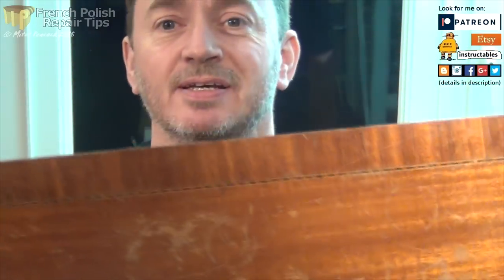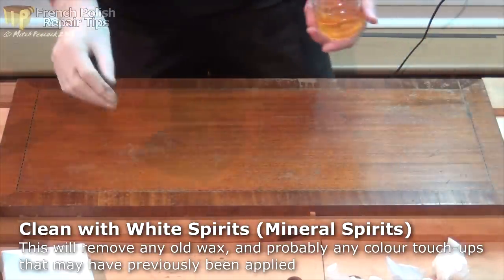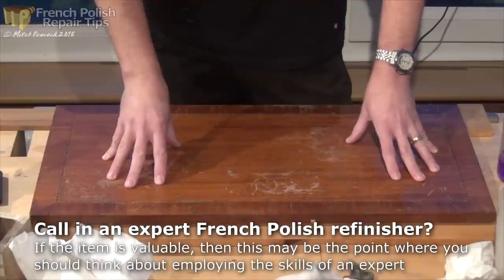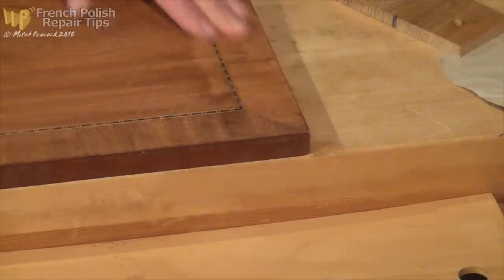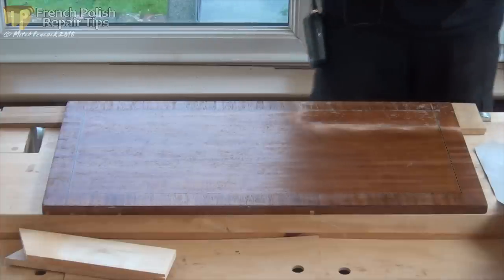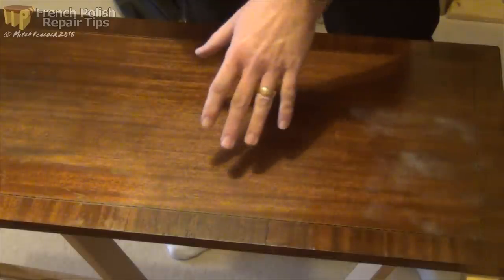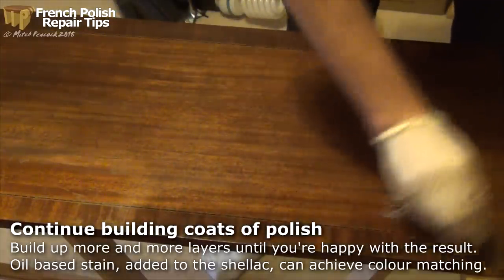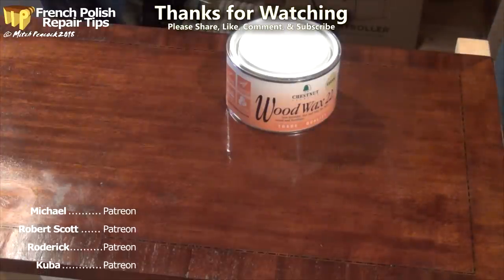French Polish Repair Techniques (including refinish)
Heat and water damage, loose veneer, dents or gouges - this video will show you a way to tackle them. I also go as far as a full refinish. I recommend an expert for valuable items, BUT, anyone... ↓↓↓  Scroll down for more info  ↓↓↓  Links  ↓↓↓ Etc. ↓↓↓
with a little practice in these techniques can have a go, and produce a pretty good result, as you'll see.
Product links:
Card scraper
White spirit
Metal polish
0000 Steel wool
Methylated spirit
Dry iron
Cotton wool
Lint free cloth
French polish (pre-mixed)
Shellac flakes
Linseed oil
Shellac sticks
Pumice powder
Dusting brush

I sell a few items through my Etsy shop 'Tree2Gift':

Some of my work clothes are supplied free of charge by Lee Cooper workwear, who also donate t-shirts to my followers on a regular basis (share and comment on my videos and social media with womadeod to be included in monthly draws).

Cheers, Mitch